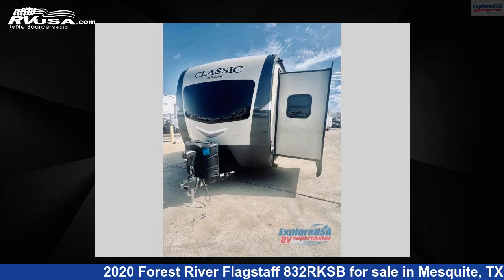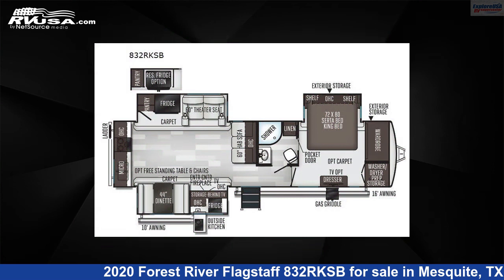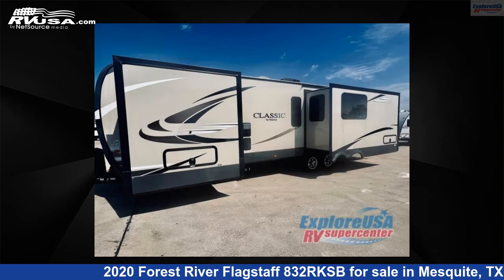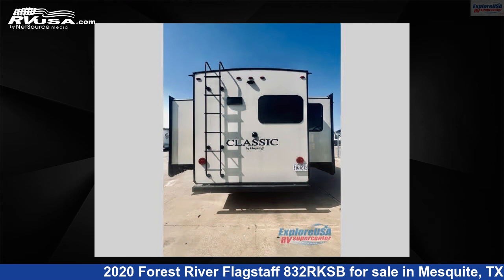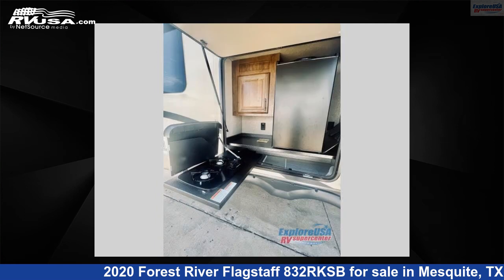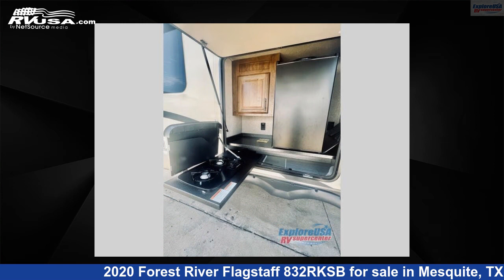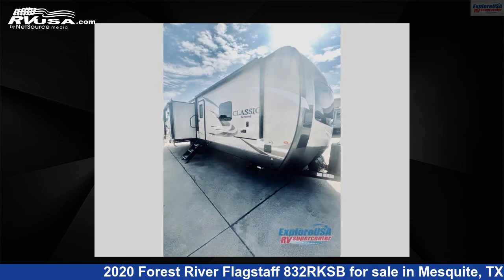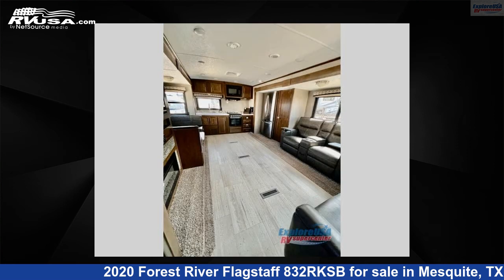Remarkable 2020 Forest River Flagstaff Travel Trailer RV For Sale in Mesquite, TX | RVUSA.com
This 2020 Forest River Flagstaff 832RKSB is a Travel Trailer RV. It is located in Mesquite, TX 75150 and is offered for sale by ExploreUSA RV Supercenter - DALLAS, TX. This Used Forest River Is 36' 0" in length and features 3 slideouts, sleeps 5, Slideout, and 60 gal fresh water capacity. The floorplan layout of this Travel Trailer features Front Bedroom, Outdoor Kitchen, Rear Kitchen.